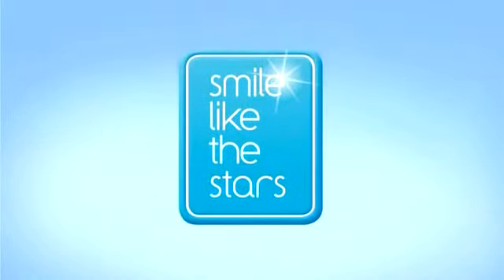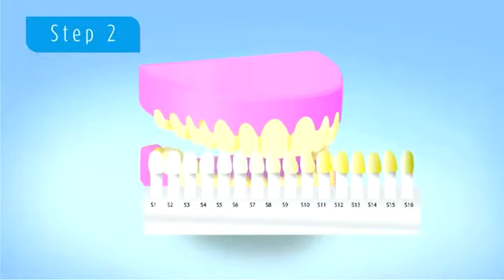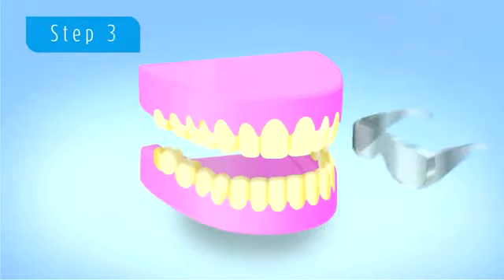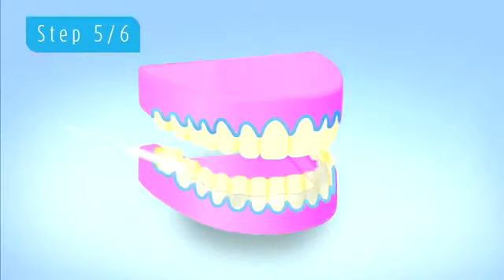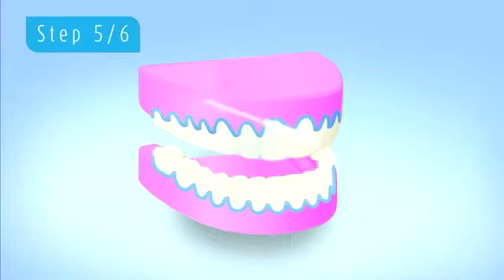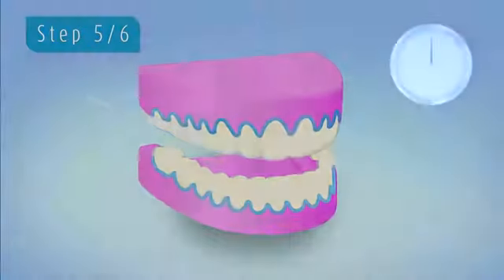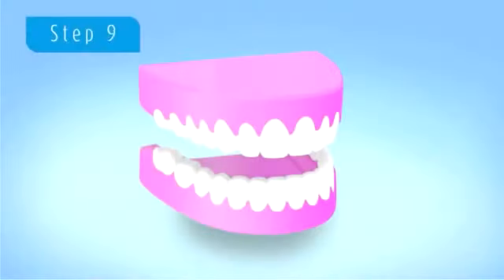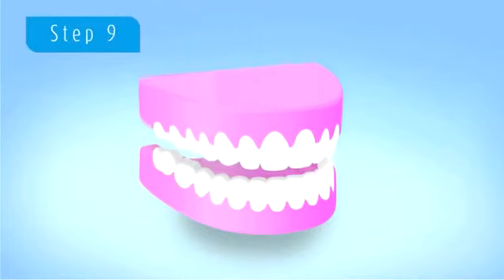teeth whitening products bedfordshire